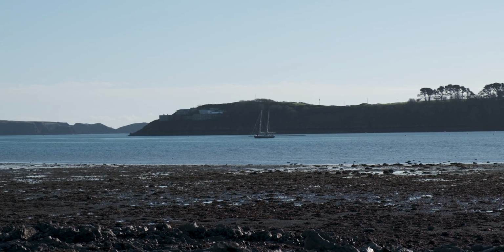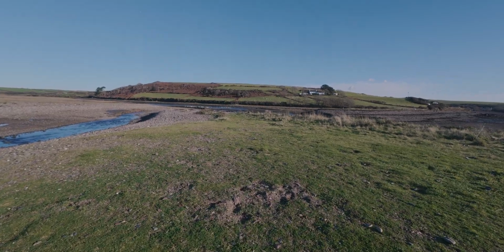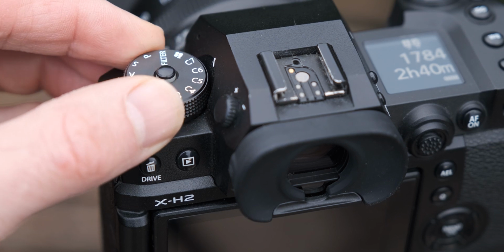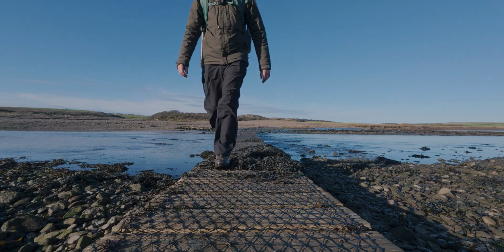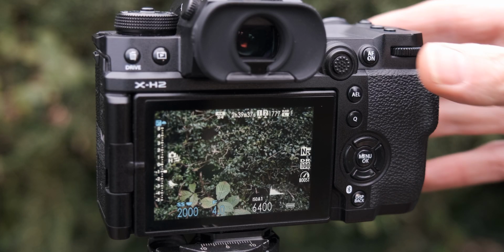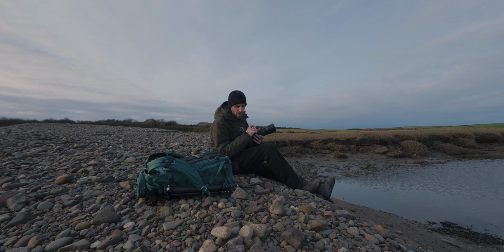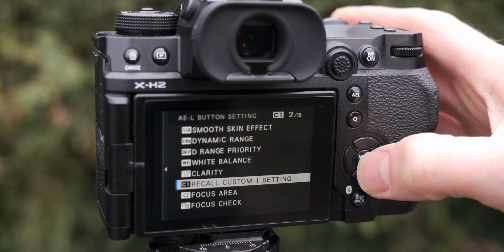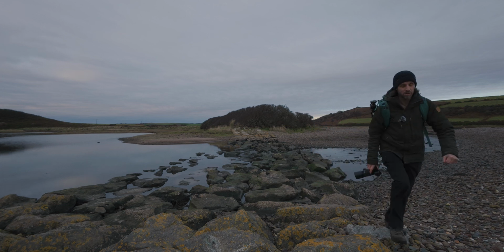Change These CAMERA SETTINGS - It helped me!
📸 Today I share my go to cameras settings for landscape, nature and outdoor photography.

🌄 Join me on a Photography Adventure - Check out my workshops and tours